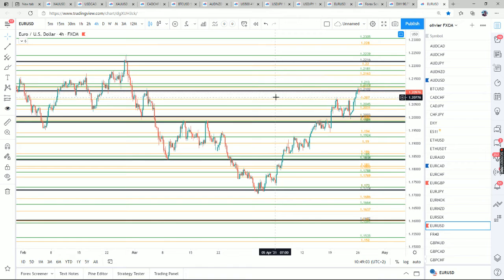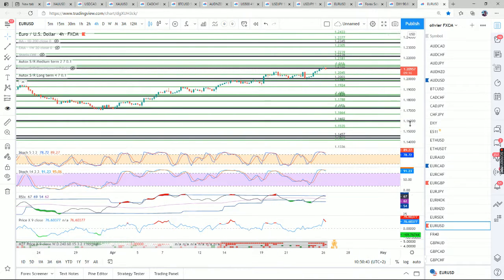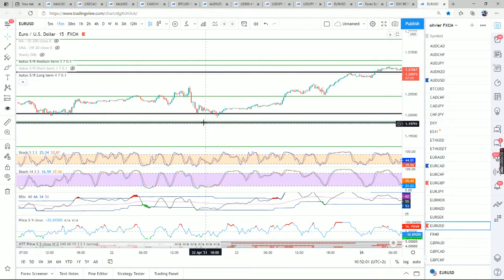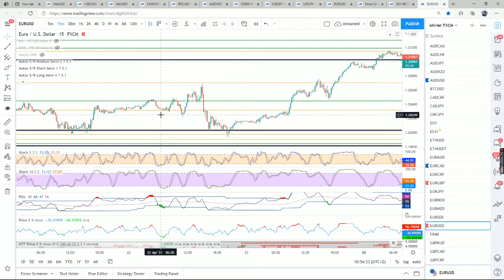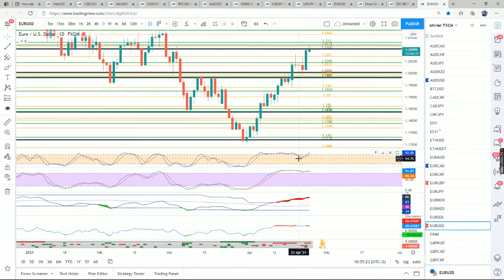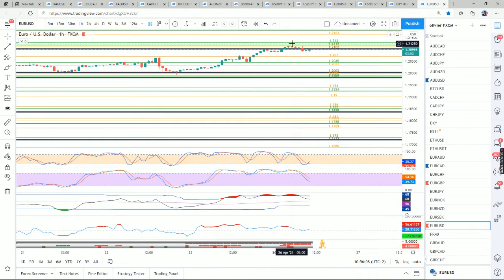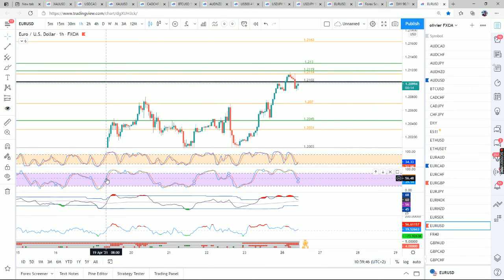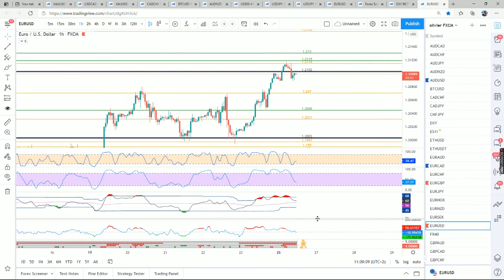Indicator lesson 2